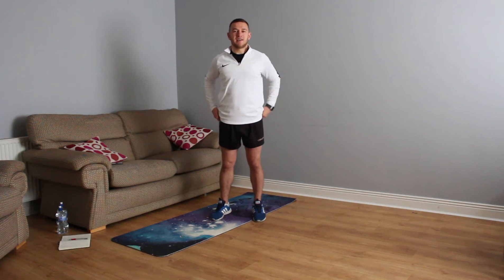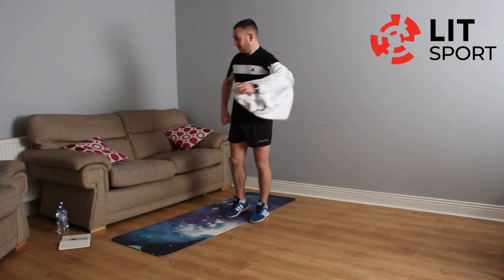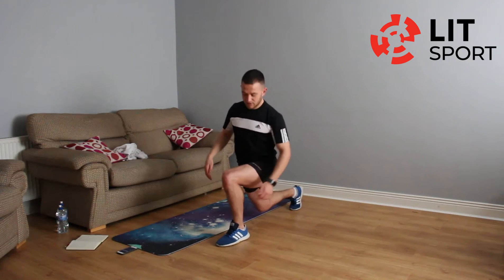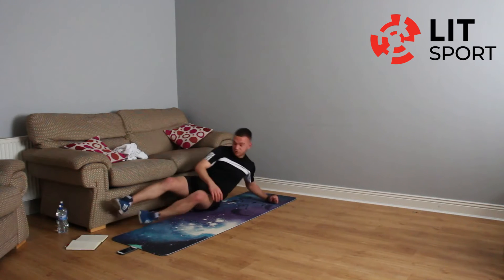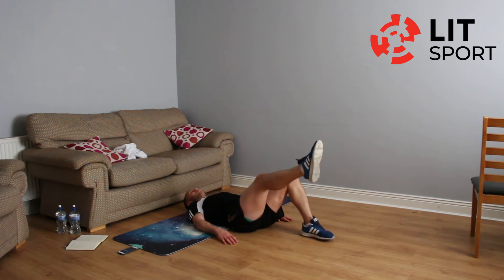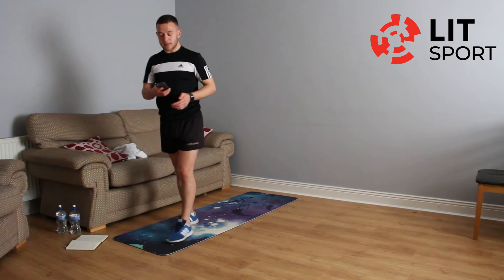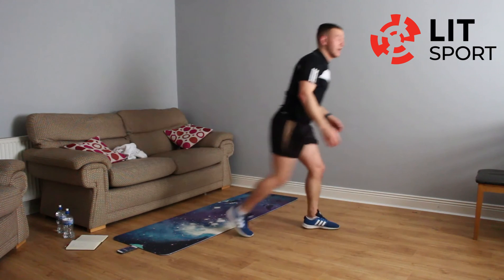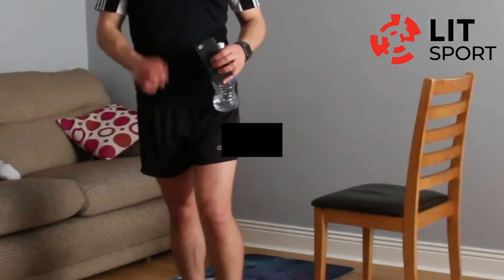LIT Home Workout 3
25 Minute Lower Body Strength Workout
No Weights Required
All body weight exercises.
Happy exercising!